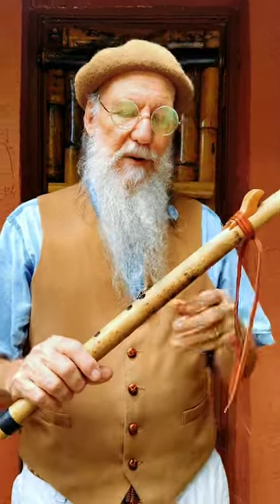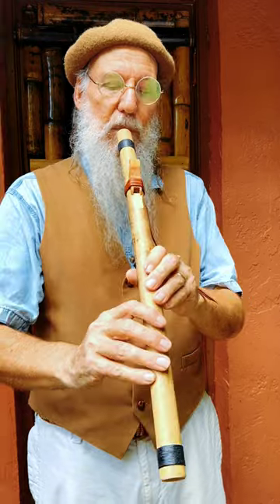The Easy Native American Flute Style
Erik the Flutemaker showcases one of the easiest flutes to play.